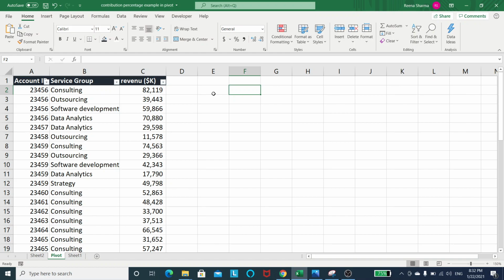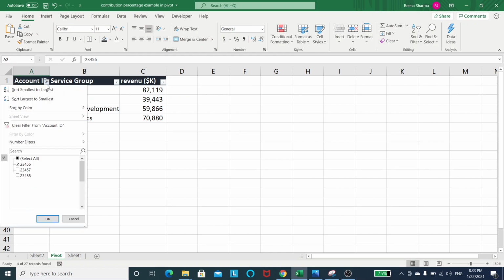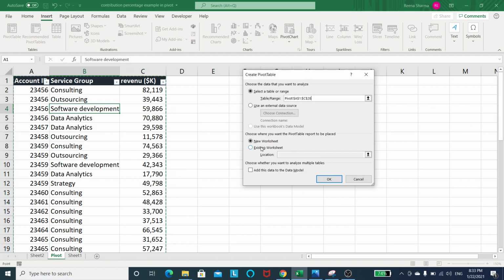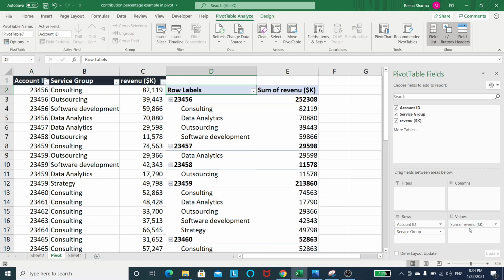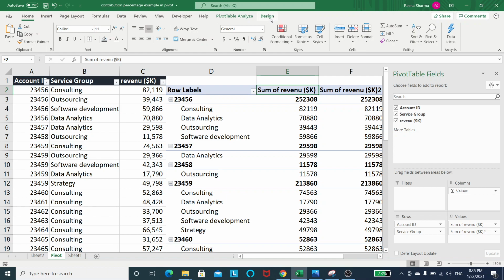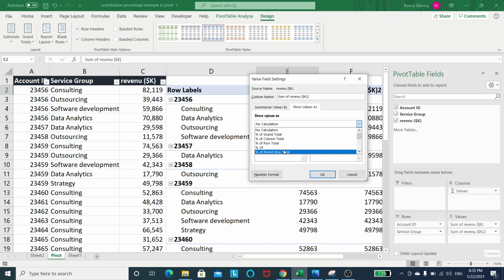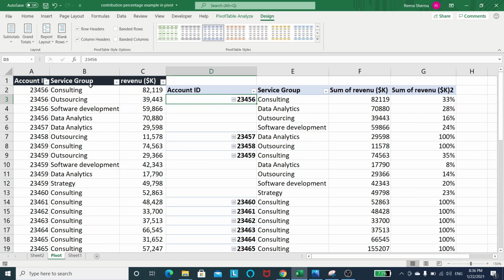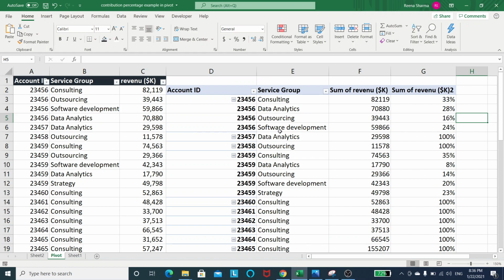How To Convert Data Into Pivot Table Tabular Form, Pivot Table Percentage Calculation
In This Video You Will Know About Below Points:-

Same Answer Got By Sumifs Formula And Percentage Formula In Excel Sheet, Real Work Life Example:- See Below Video.

Video Name- Sumifs And Percentage Formula, How To Calculate Revenue Contribution on service level
Channel Name- Get guided learning